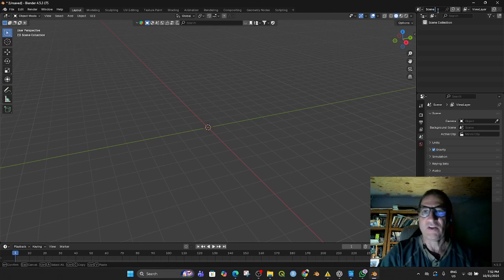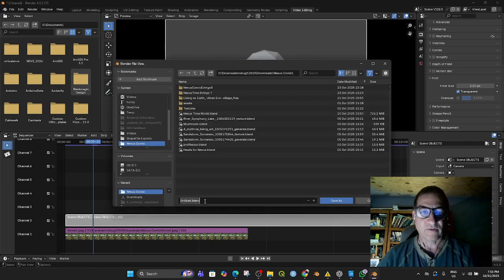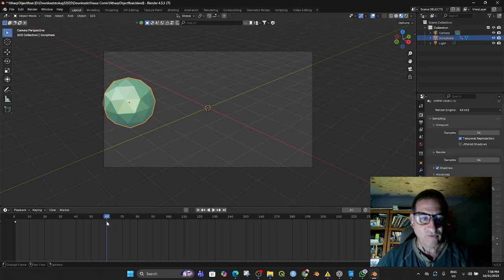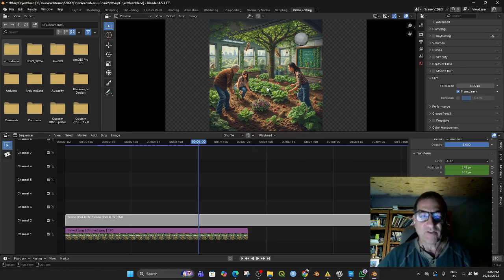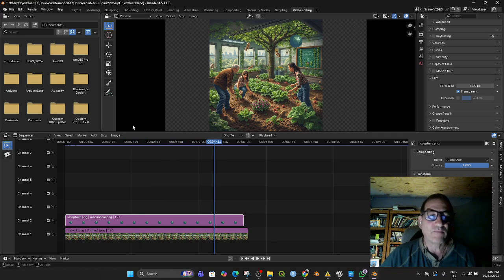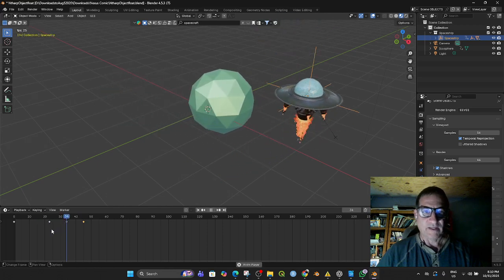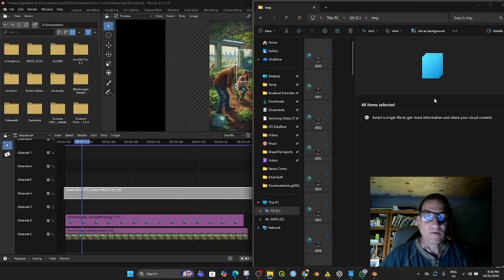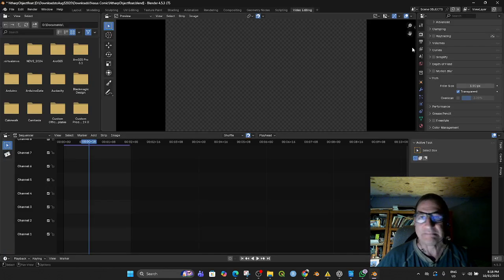How to SuperImpose Blender Object Scenes on VideoEditor Sequences